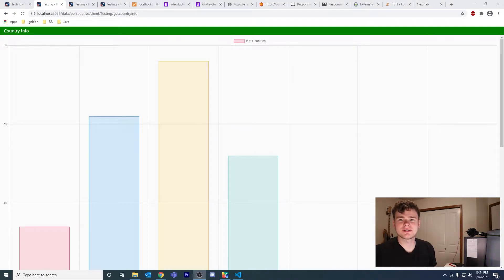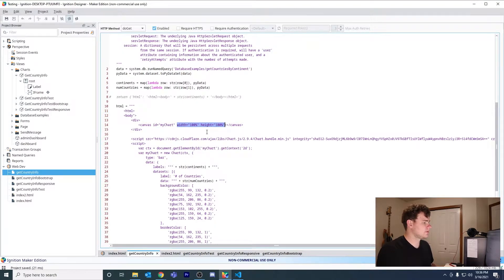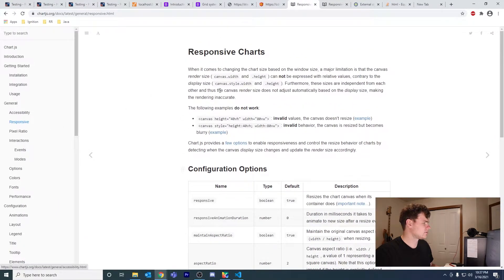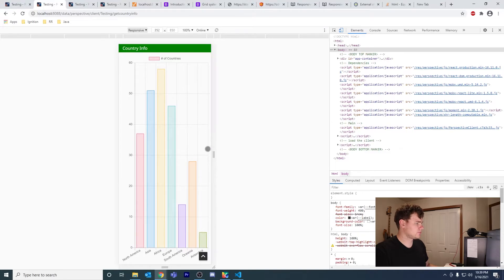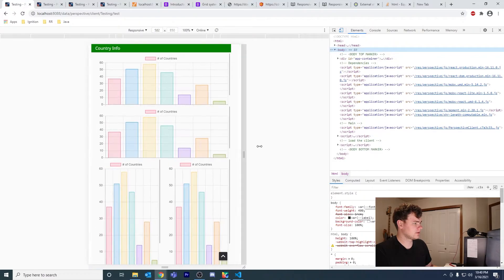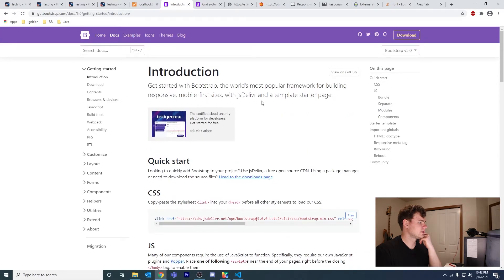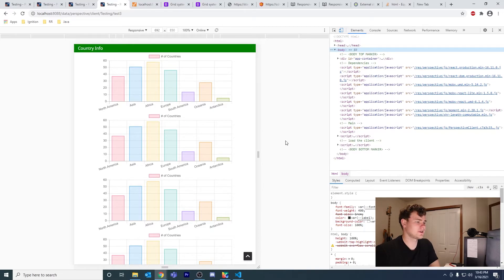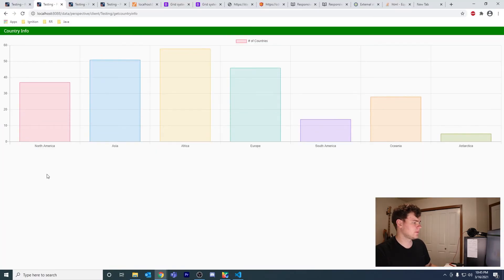Fixing Chart.js chart to Fill Ignition Perspective Inline Frame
In this video, we fix some of the issues with the Chart.js chart not filling the iframe completely. We also consider the case where we have multiple charts in one Perspective view. Finally, we look at importing the Bootstrap 4 framework to use their scripting and styling.